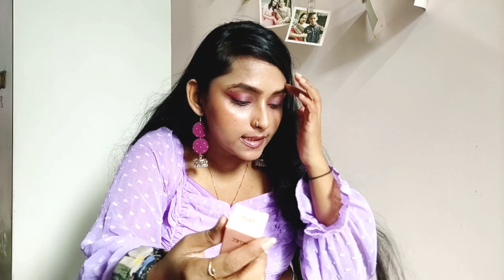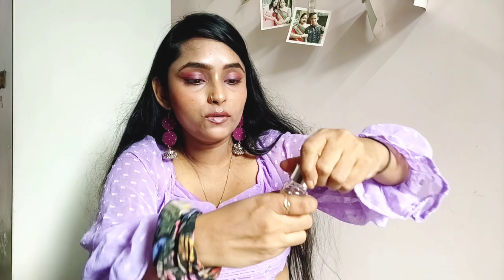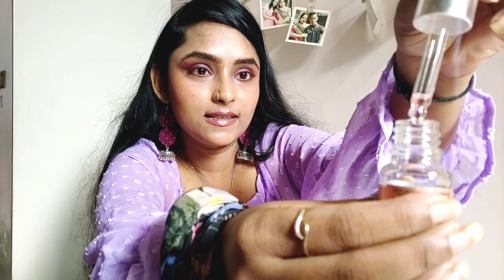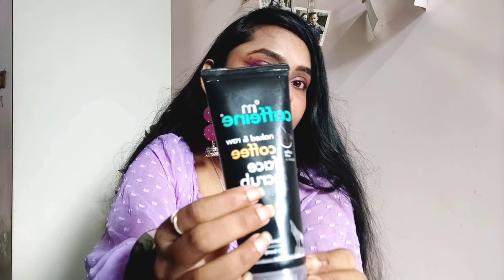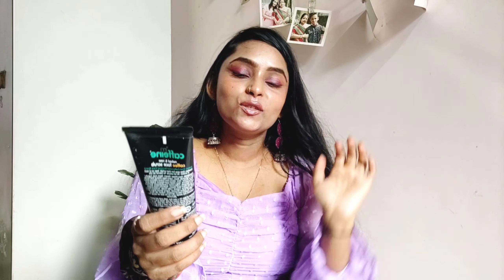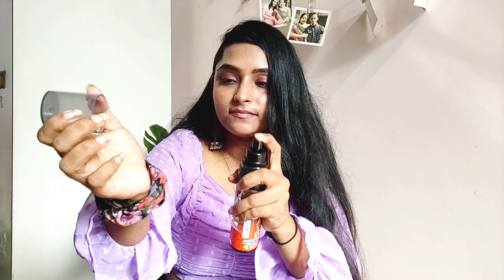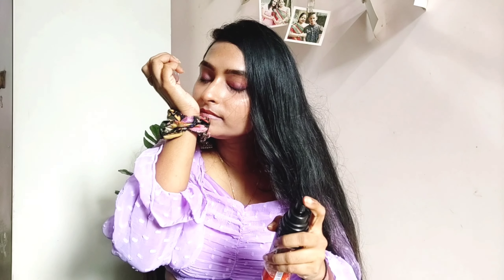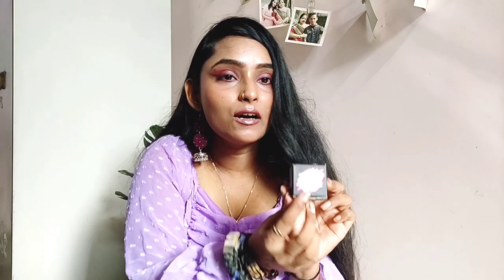*NYKAA FESTIVE MAKEUP HAUL* | affortable makeup💄products that you need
Want to look good in this festivals. all